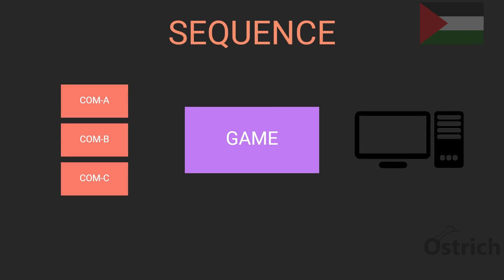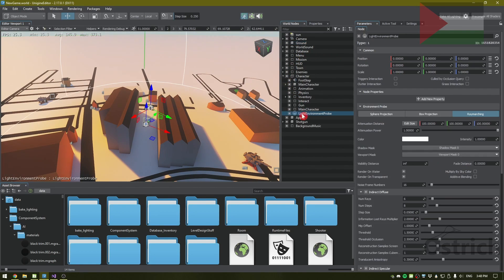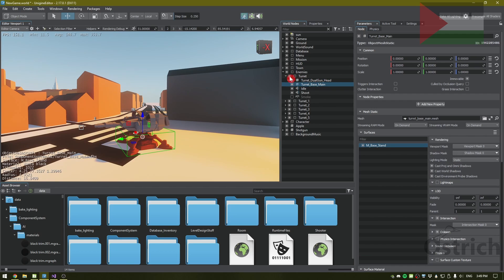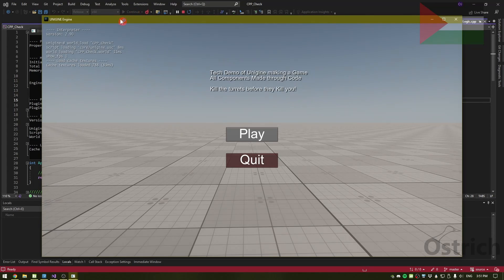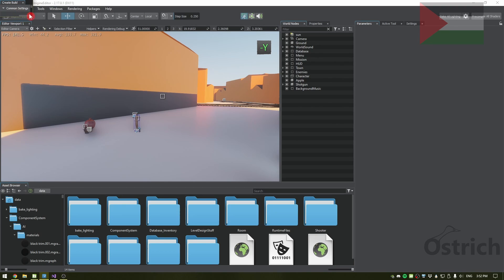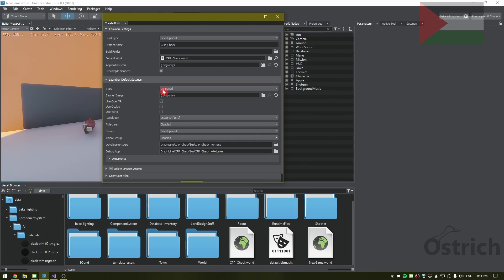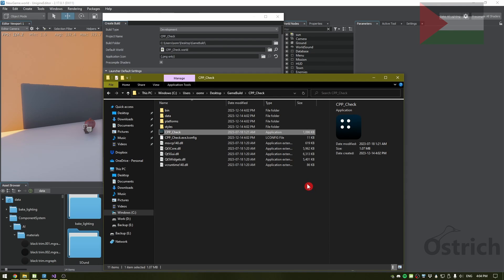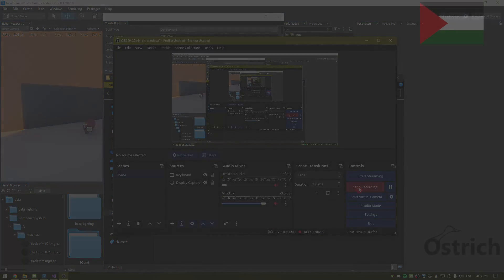UNIGINE TUTORIAL : Making A Game and Building It